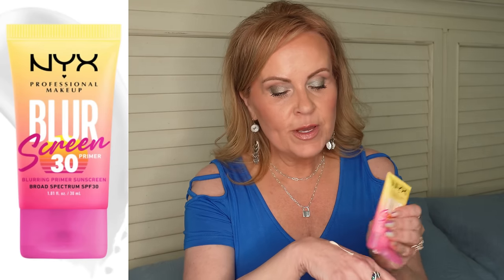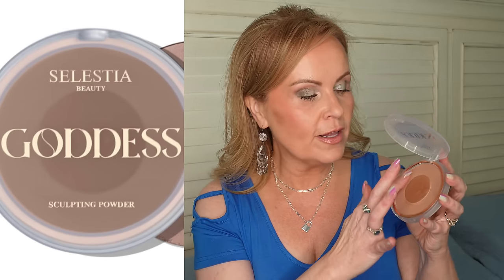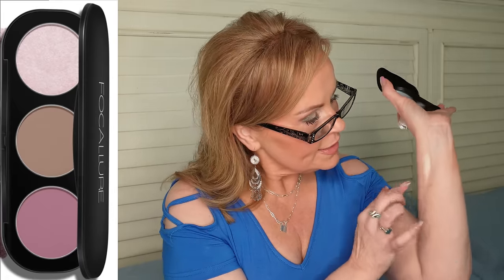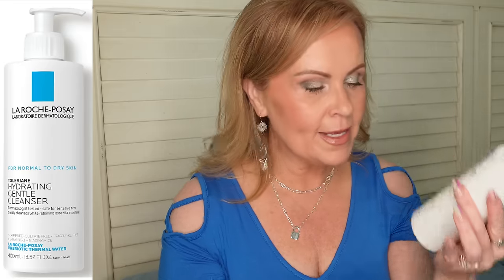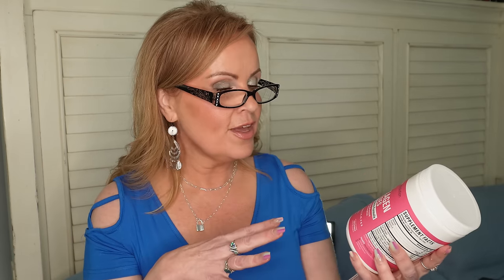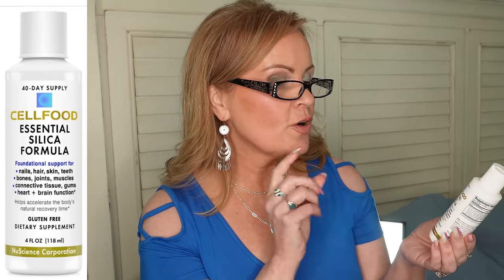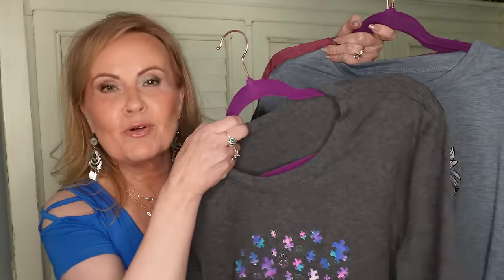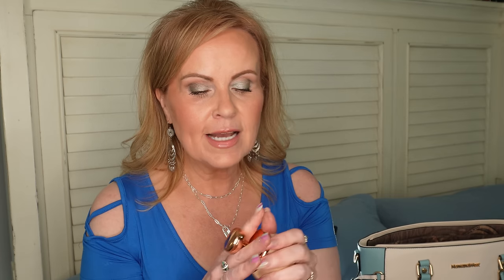AMAZON MUST HAVES | Beauty, Fashion, Jewelry & More - Over 40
More Amazon fun finds or Amazon hidden gems that I can't wait to share with you! There are makeup & hair care products, gadgets, home, fashion and lifestyle finds.

*Products mentioned:
Royal Blue Top

Blue Ring

Multi Blue Ring

London Topaz Ring

Press On Fingernails

Multi Colored Dangle Earrings

Dual Sided Makeup Brushes

Catrice Soft Glam Filter Fluid in Light

Nyx Blur Screen Sunscreen

Laura Geller Baked Bronze & Brighten in Fair

Laura Geller Baked Balance & Brighten in Porcelain (pink based) or Medium (pink based)

Goddess Bronzer - Contour

Focallure Contour/Blush Palette Trio in 08

La Roche Posay Hydrating Cleanser

DRMTLGY Pumpkin Enzyme Mask

CosRx 6 Peptide Serum

Mega Liquid Vitamins

Cell Food Silica Drops

Collagen Peptides Powder Mix

Sunflower Puzzle Piece t-shirt in medium/true to size

Sunflower Puppy Paws Burst t-shirt in medium/true to size

Sunflower Butterfly Tatoo Look t-shirt in medium/true to size

Dachshund Mama t-shirt in medium/true to size

Black Slip On Chunky Sandal

Blue & White Color block Purses

Body & Self Tanner Brush

*Makeup Worn:
Foundation L'Oréal Infallible Fresh Wear in Rose Vanilla
Maybelline Sky High Mascara
NYX Micro Brow in Ash Brown
Flower Beauty Lipstick in Naked Blush

This has no impact on the cost to you, the consumer. I link to products this way whenever possible, and it has no bearing on the products I choose to review or recommend because all products can have links attached to them, no matter what they are. I would link the products on Ulta/Sephora/etc website anyway as a means of connecting you to the products, so now it simply offers the potential for a small financial benefit to me, which I greatly appreciate. Feel free to use, or not use, the links provided. And if you decide to use them, thank you so much! Also, if you would like to help a little more, when watching one of my videos please watch it all the way through, that helps to show the YT algorithm that people are interested in my video. If you have time, watch one or two of the ads shown with the video, that's the only way YouTubers get paid at all, if people watch the ads. So if you have a favorite Youtuber, you now know how you can support them with these little tips.